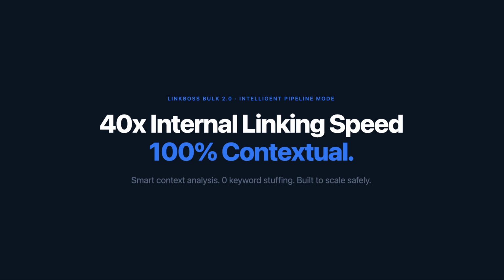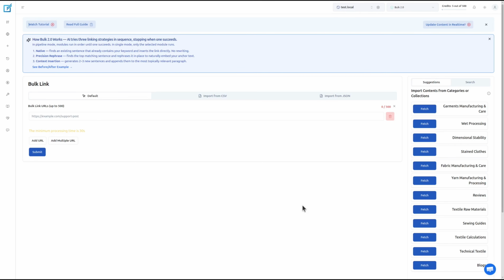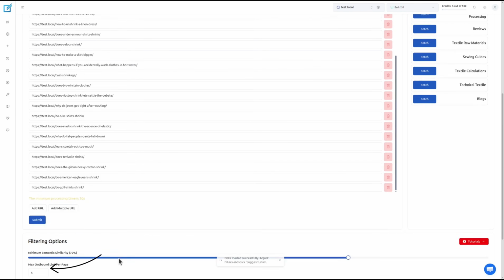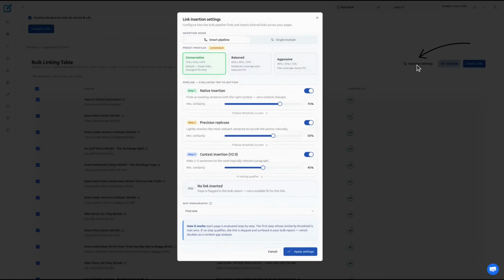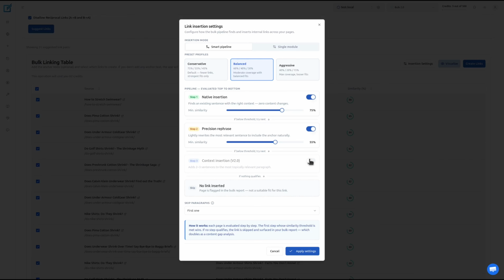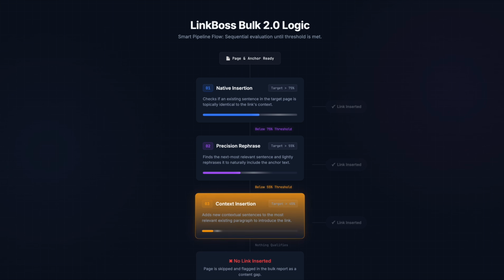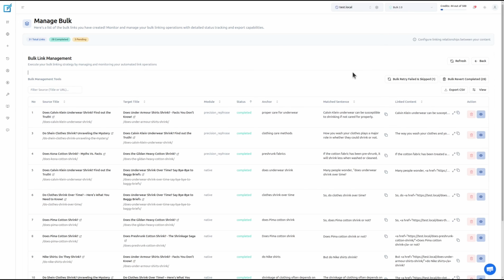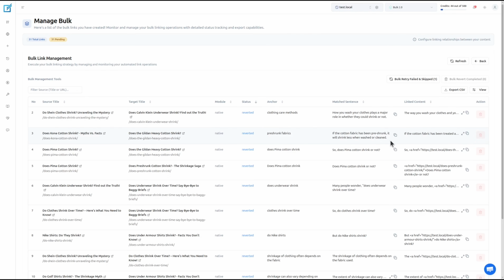Automated Interlinking with LinkBoss Bulk 2.0 - Best AI Internal Linking Automation Tool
Manually building internal links for a massive website can take days—and if you get it wrong, you risk hurting your SEO with unnatural links.

In this video, we dive deep into LinkBoss Bulk 2.0, the ultimate automation tool designed to handle your internal linking strategy safely and seamlessly in the background.

We walk you through the entire pipeline workflow, showing you exactly how the tool uses smart similarity thresholds to evaluate your content before placing a single link.

What you’ll learn in this walkthrough:

⚙️ How to configure your bulk insertion settings.
🧠 The 3 powerful link methods: Existing sentences, AI rephrasing, and generating new sentences.
🎛️ Choosing between presets or manually fine-tuning your similarity threshold.
📊 How to monitor your link status, anchor text, and data in real-time.
🔄 The ultimate safety net: How to use individual and "Bulk Revert" to instantly undo changes and restore your pages.

🚀 Pro Tip for Beginners: Start by testing the configurations on a small batch of 10–20 URLs. Once you find the settings that work best for your niche, unleash LinkBoss to bulk-interlink your entire site with confidence!